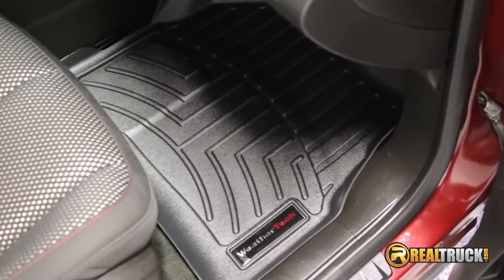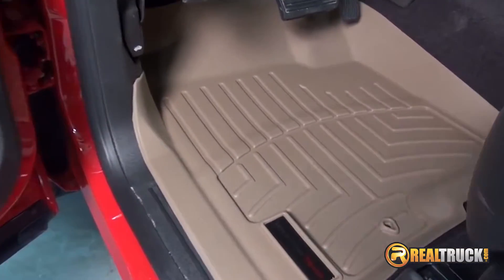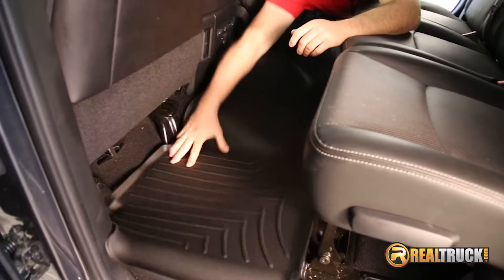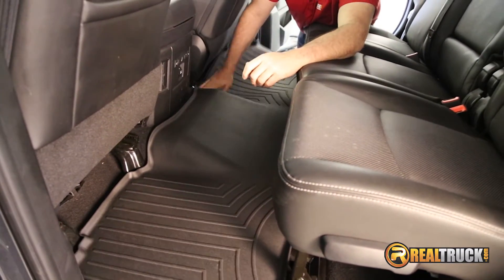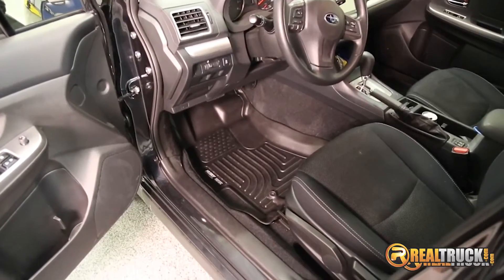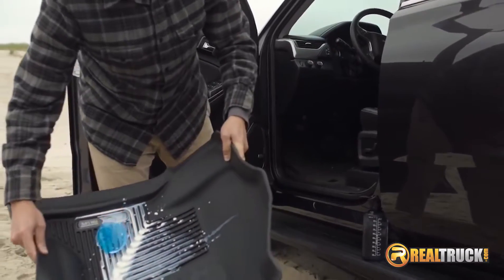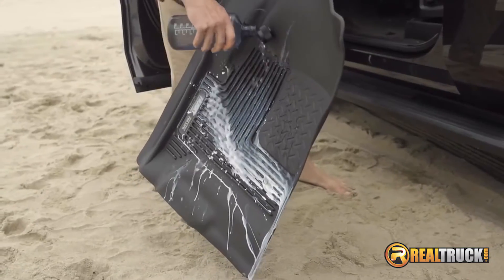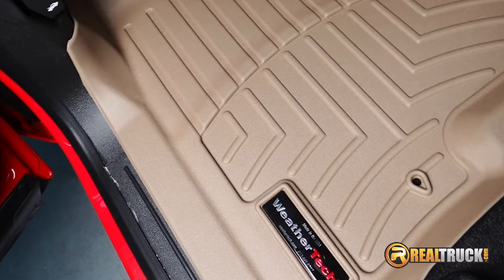Custom Molded Floor Mats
Custom molder floor liners are laser measured for your exact vehicle. Has raised edges to keep all of the water, muck and mess on your floor mat and off of your carpet.

Video Transcription:

If you're looking for the best protection for your truck, then you're looking for custom molded floor mats, also called floor liners. These floor mats are molded to fit the exact contours of your vehicle. They generally have grooves for channeling water, mud, and dirt away and a lip around the edge to keep it all from spilling onto your floor. Most floor liners are made from a semi-rigid, rubber-like material with a non-slip texture.